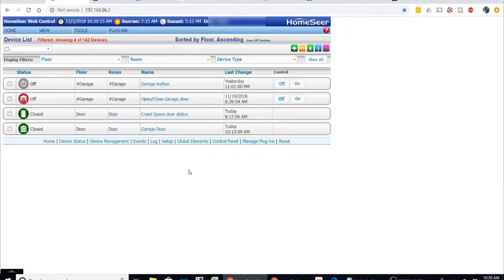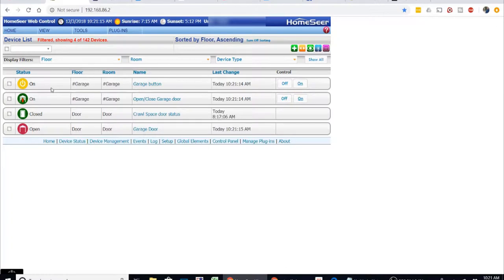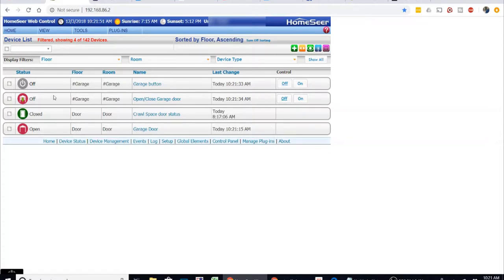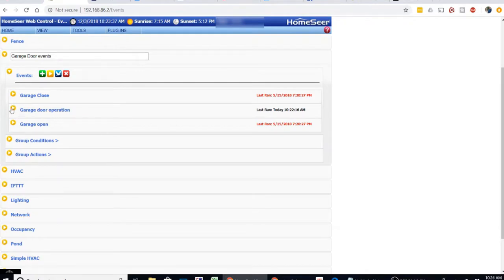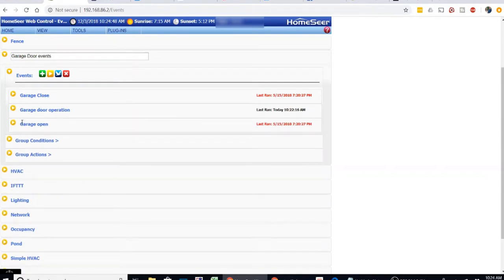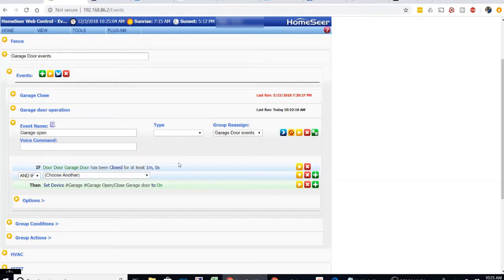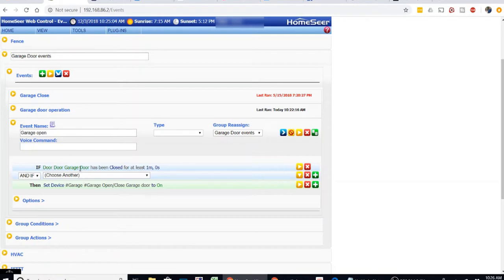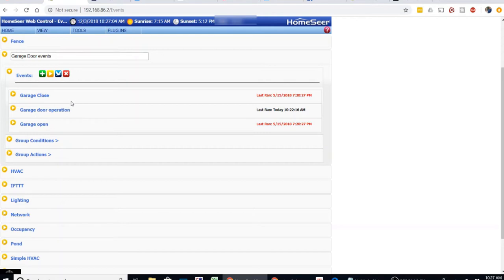Homeseer - Garage door automation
This video will cover the components needed to control your garage door through Homeseer. I will cover some applications that you can automate for your convenience. I cover why I use the zwave momentary switch in conjunction with a door sensor.

Zwave switch

Bitcoin Tip Jar: 1jSd5QYt4pJuHWHYHDm9coMnmDXhGa8h6